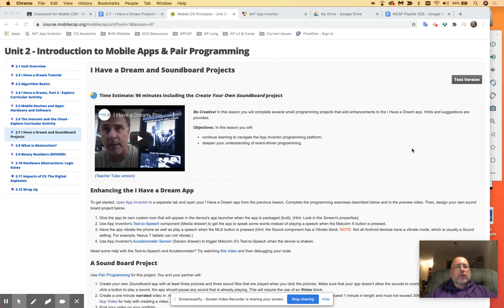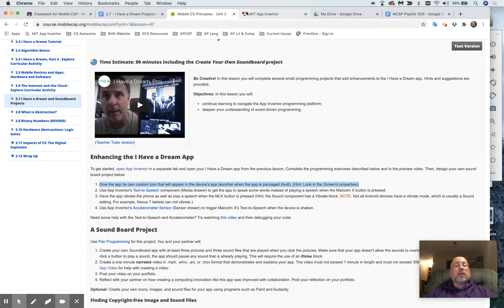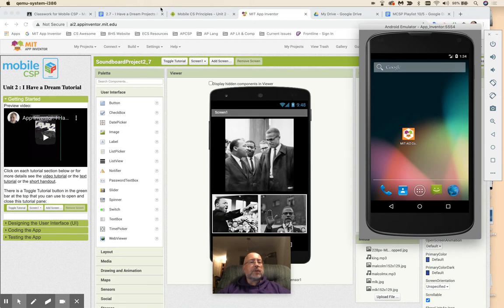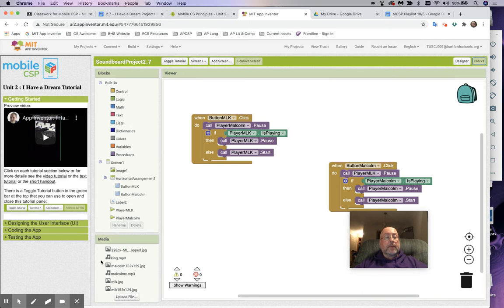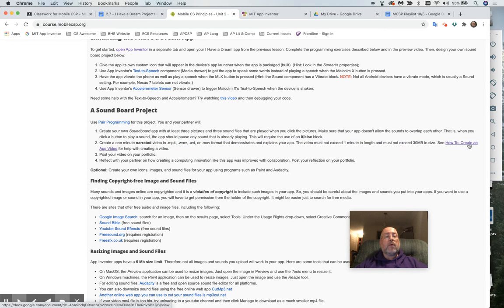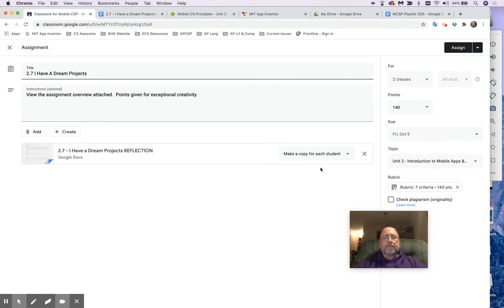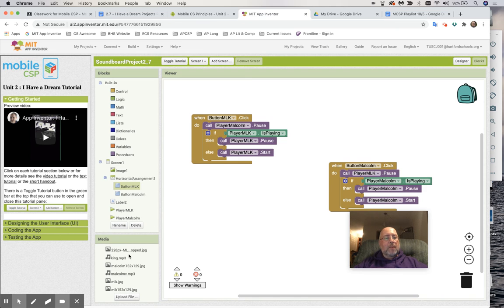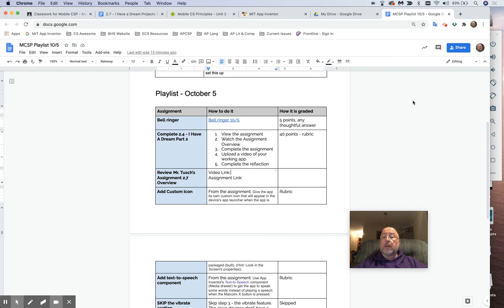2.7 Assignment Overview